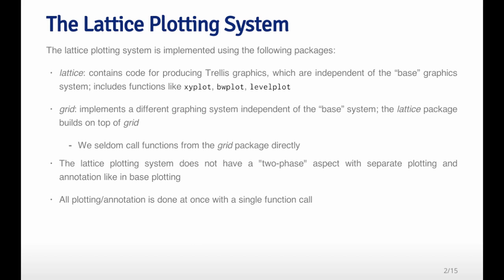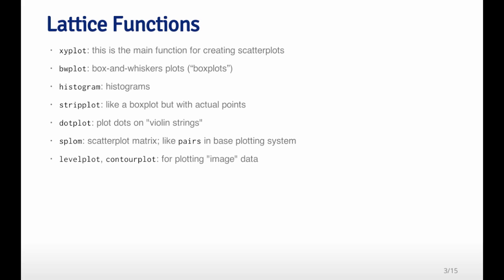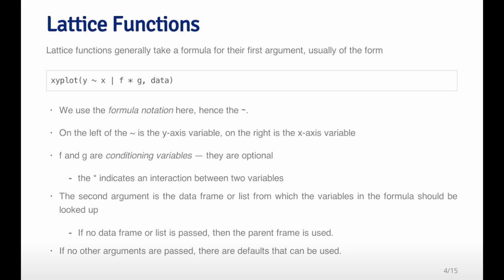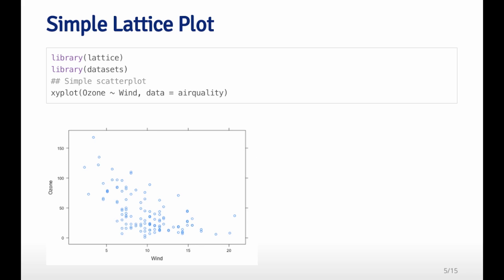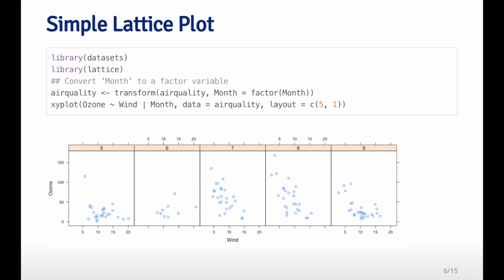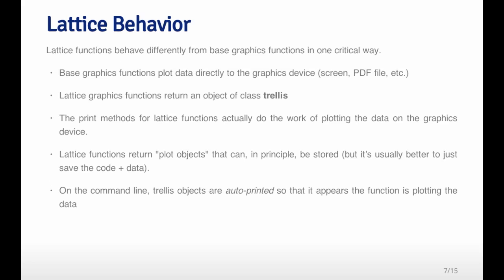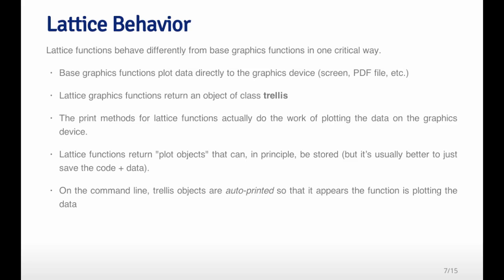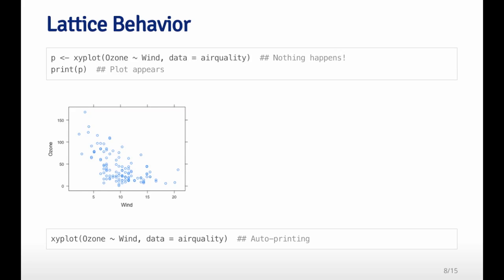Exploratory Data Analysis: Lattice System Part 1